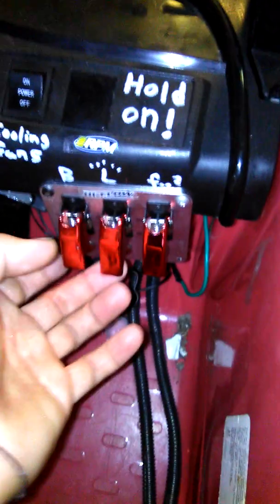Brushless power wheels 1.5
This thing is dangerous